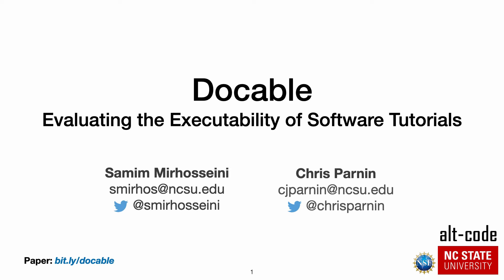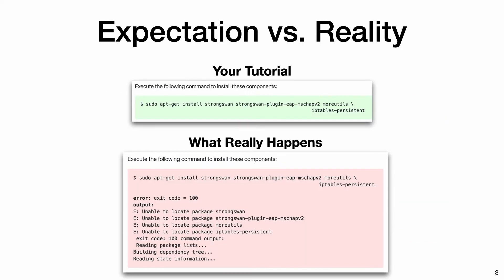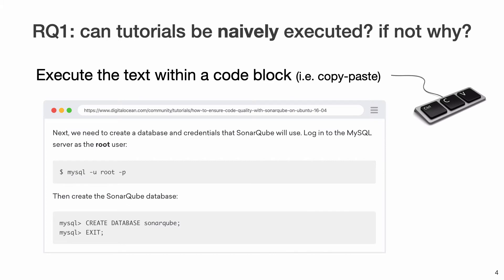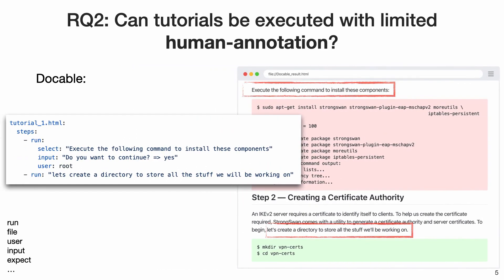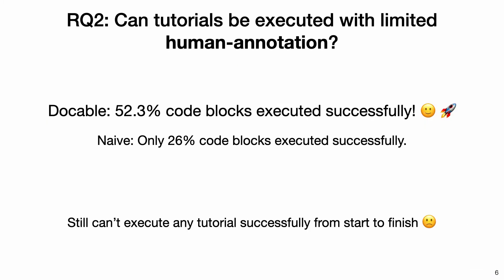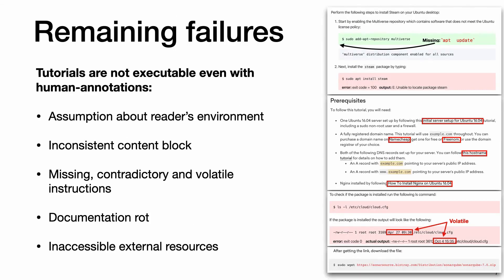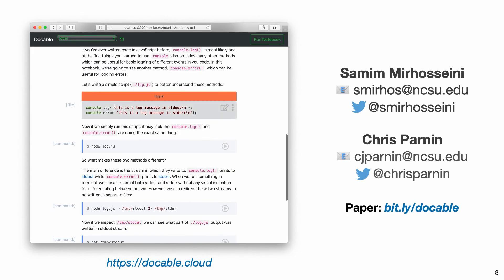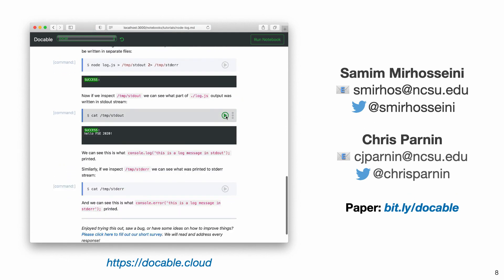Docable: Evaluating the Executability of Software Tutorials (Teaser, ESEC/FSE 2020)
Samim Mirhosseini and Chris Parnin
(North Carolina State University, USA; North Carolina State University, USA)

Abstract: The typical software tutorial includes step-by-step instructions for installing developer tools, editing files and code, and running commands. When these software tutorials are not executable, either due to missing instructions, ambiguous steps, or simply broken commands, their value is diminished. Non-executable tutorials impact developers in several ways, including frustrating learning experiences, and limiting usability of developer tools.

To understand to what extent software tutorials are executable---and why they may fail---we conduct an empirical study on over 600 tutorials, including nearly 15,000 code blocks. We find a naive execution strategy achieves an overall executability rate of only 26%. Even a human-annotation-based execution strategy---while doubling executability---still yields no tutorial that can successfully execute all steps. We identify several common executability barriers, ranging from potentially innocuous causes, such as interactive prompts requiring human responses, to insidious errors, such as missing steps and inaccessible resources. We validate our findings with major stakeholders in technical documentation and discuss possible strategies for improving software tutorials, such as providing accessible alternatives for tutorial takers, and investing in automated tutorial testing to ensure continuous quality of software tutorials.

Supplementary archive (Badges: Artifacts Evaluated — Functional)

Submitted to the conference by Samim Mirhosseini on 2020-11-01